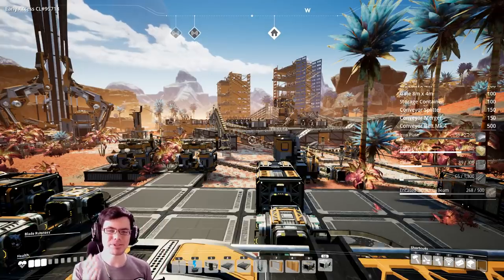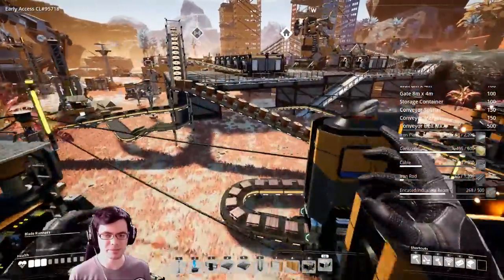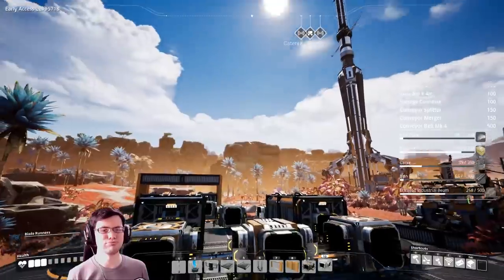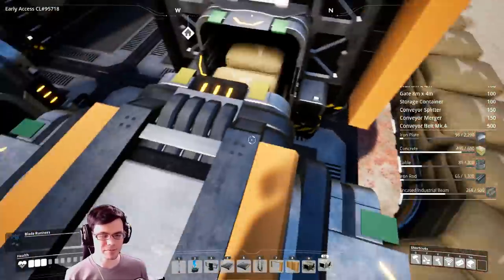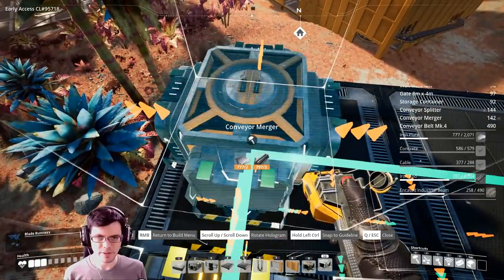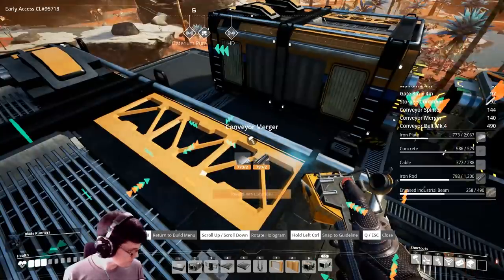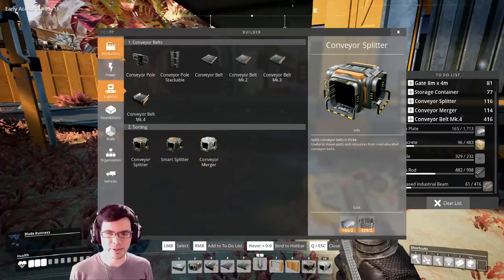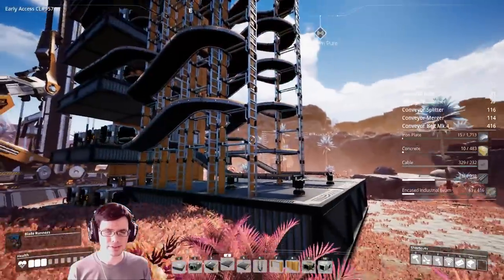Vertical Main Bus Storage Tower! Satisfactory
Following my theme of building vertically in Satisfactory, I wanted to make a cool looking storage tower.  My hope is that this should serve as a buffer for higher-end equipment and as a way to filter out components using smart splitters.